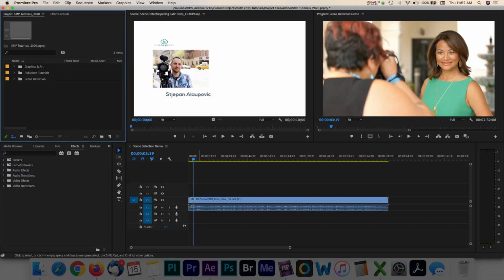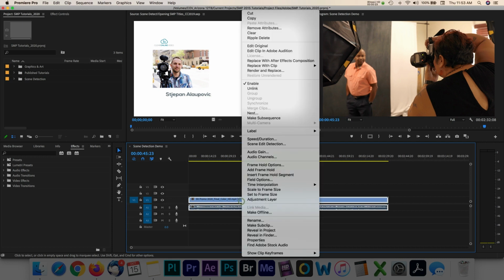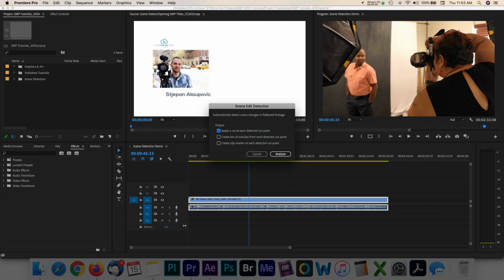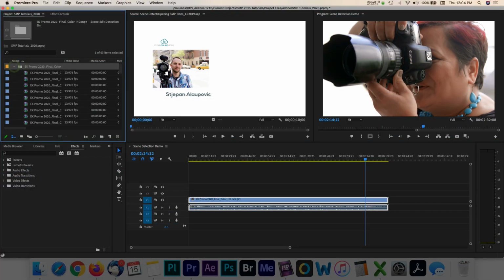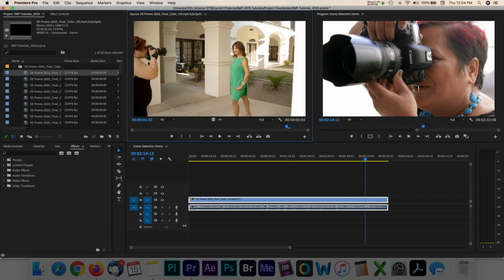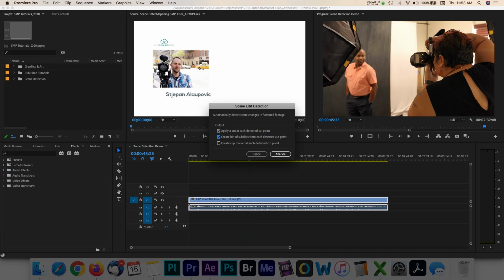Tutorial: Scene Edit Detection Using Adobe Premiere Pro CC 2020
Clear Online Video's Stjepan Alaupovic explores a handy new feature in Adobe Premiere Pro that leverages machine learning and AI technology to automatically detect cut points and scene changes from your original video.